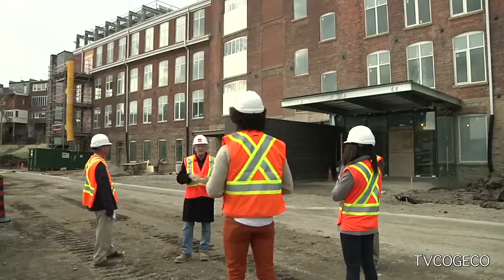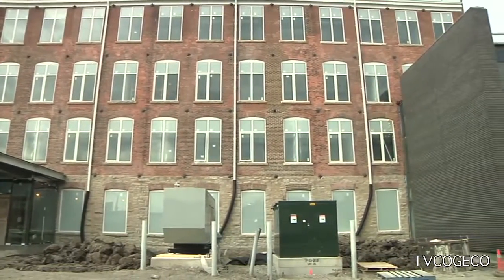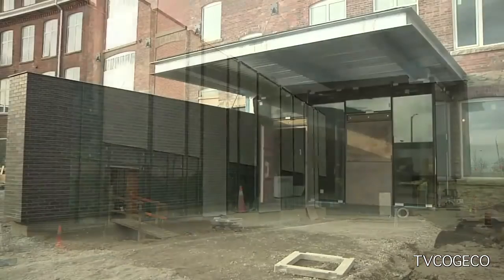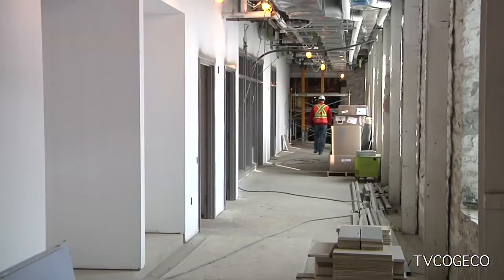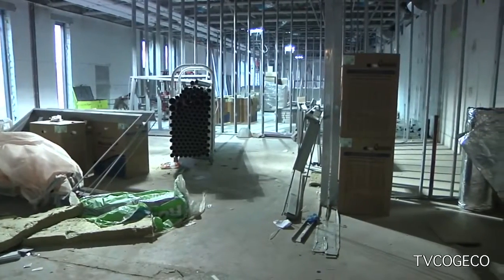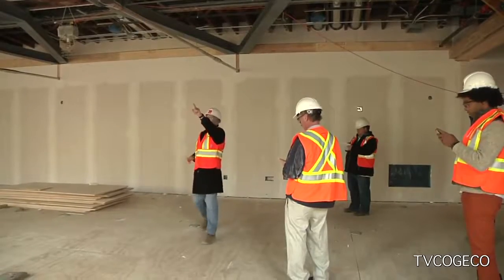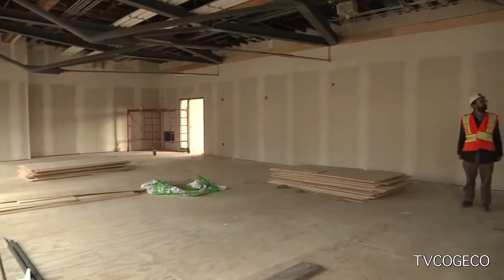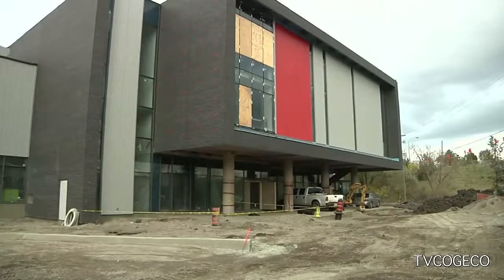2014: Downtown Arts School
Originally published on Nov 6, 2014 this video is the property of What's onTVCOGECO?

Media was invited to tour the future home of Brock University's Marilyn I. Walker School of Fine and Performing Arts in Downtown St. Catharines.